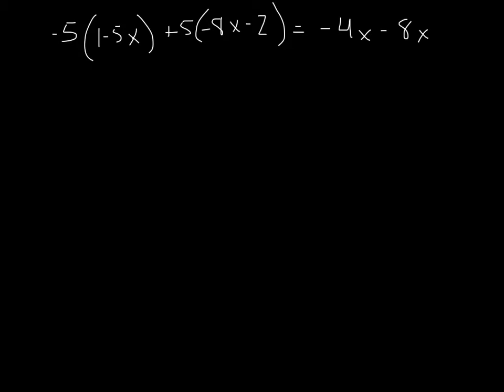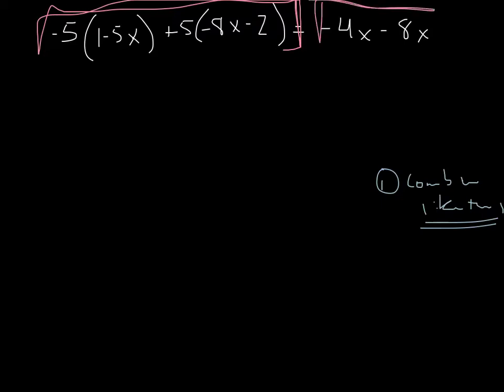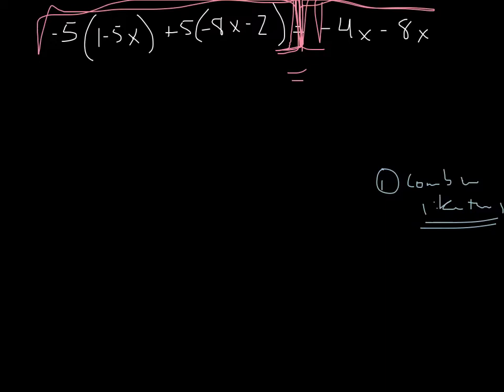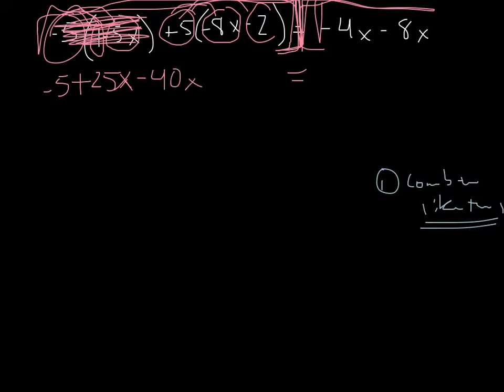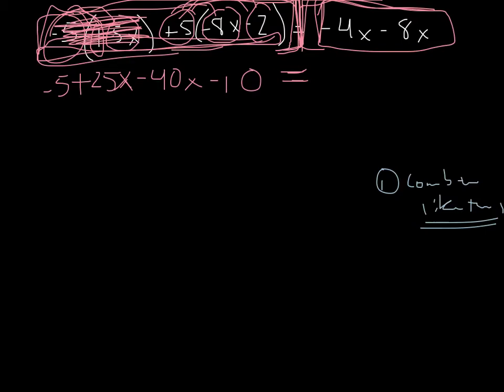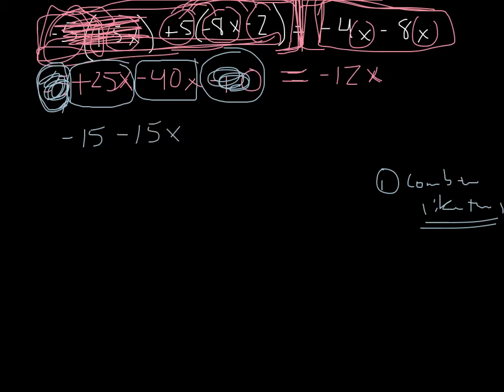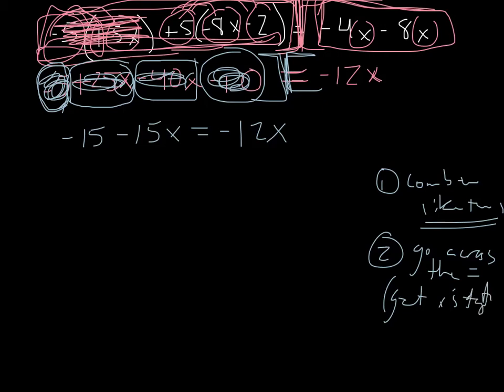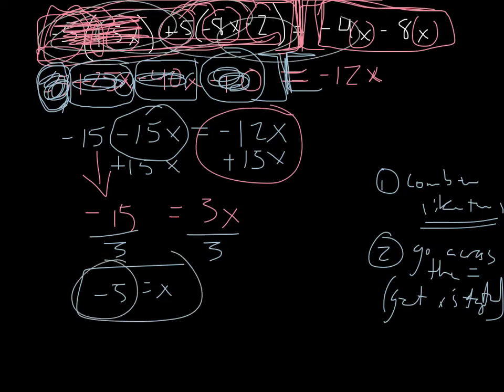Solving Multi-Step Equations - Difficult